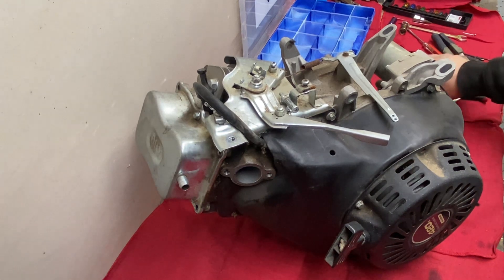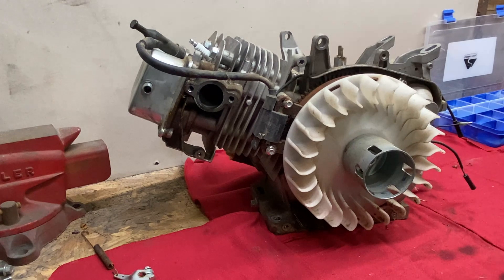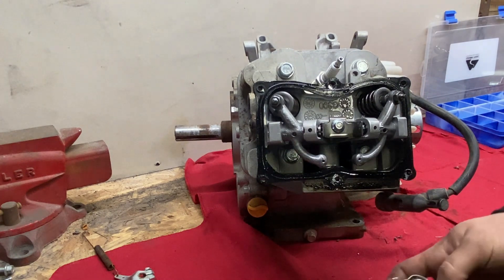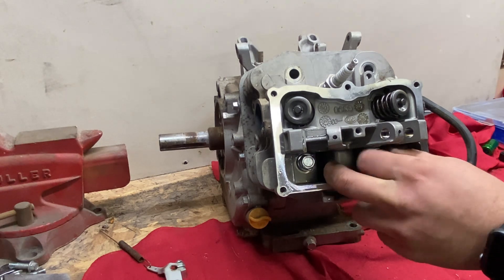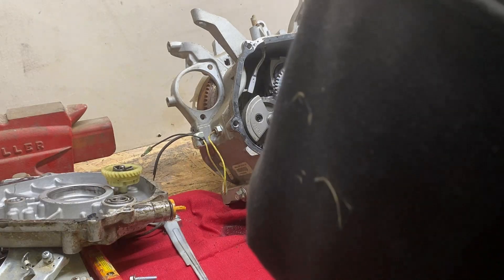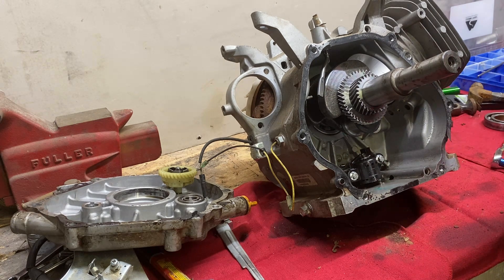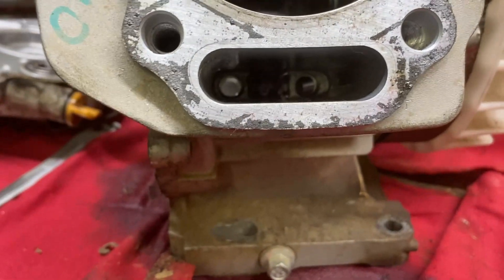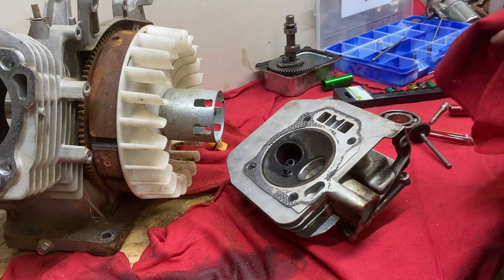Blown up Predator 420 teardown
With the weather getting colder, and looking for projects to complete in a warm garage, I decided to tear into my Predator 420cc Hemi engine to see if I could find the cause of it's poor performance. Be sure to comment what you'd like to see done to this engine.